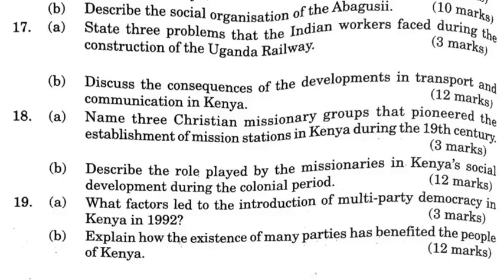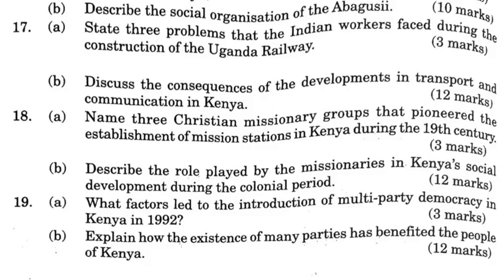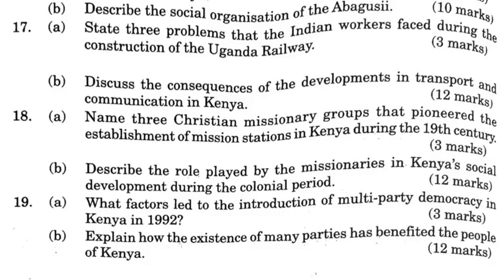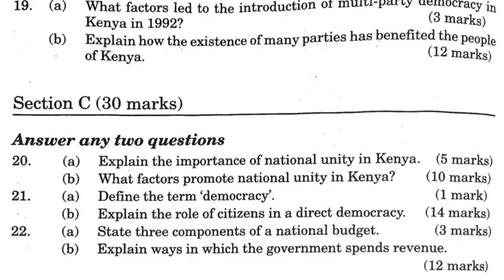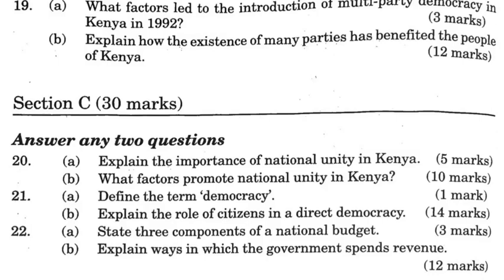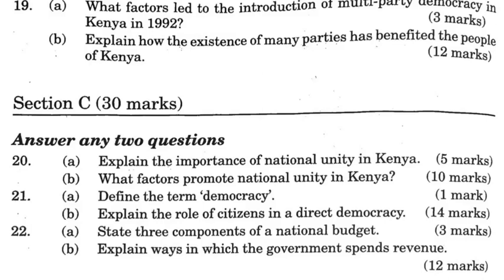history paper 1 | 311/1 | kcse history paper 1 2023 | how to pass history paper 1